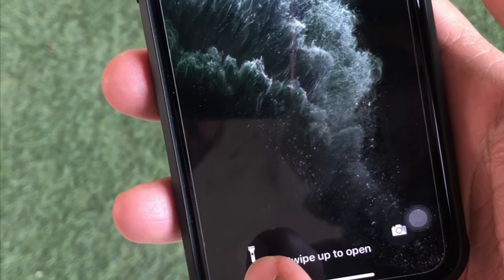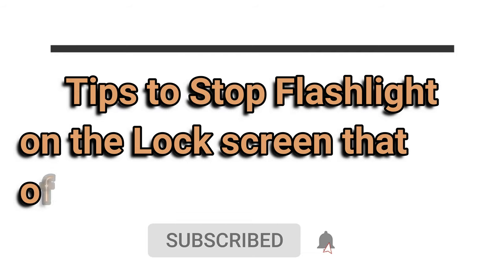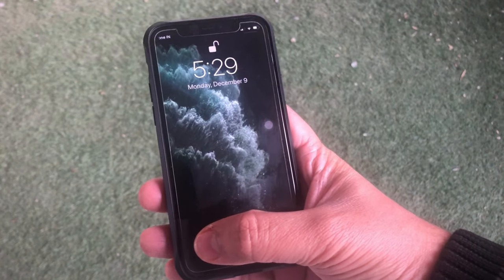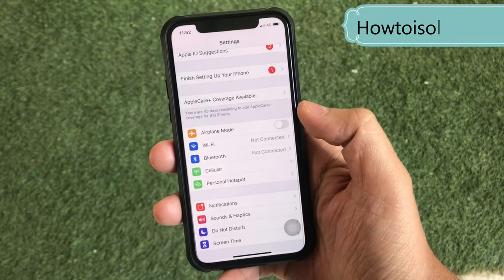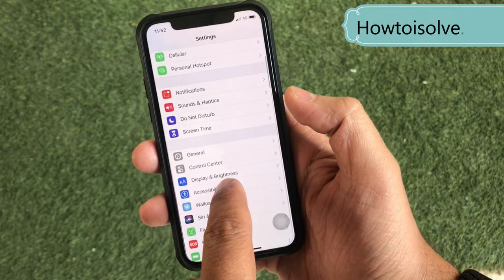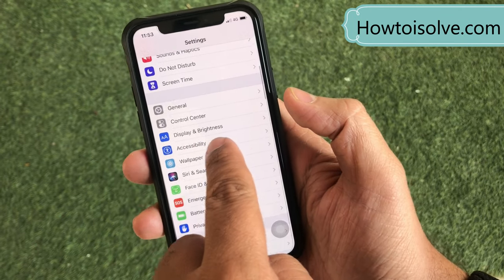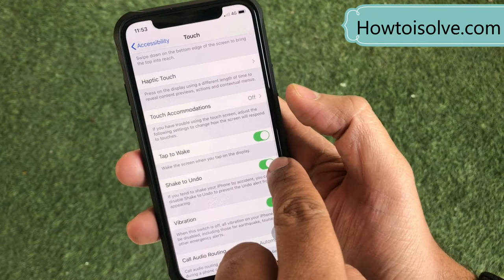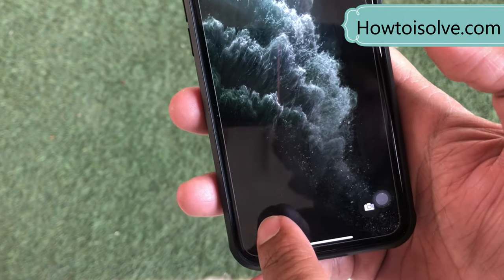How to Remove Flashlight from Lock Screen iPhone 2024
How to Remove Flashlight on Lock screen iPhone 15, iPhone 14, 13 Pro Max, 12 Pro Max, 12 Mini, 11 [Latest Ways]

Step-by-Step Guide
Step #1: Open the Settings app
Step #2: Then tap display and brightness
Step #3: Turn off the toggle next to the rias to wake.

Second stuff is to disable tap to wake,
Step #1: Go to the settings app
Step #2: Tap Accessibility and tap on the touch setting
Step #3: Now make the turn off the tap to wake.
it's quick Easy!!
XX XX